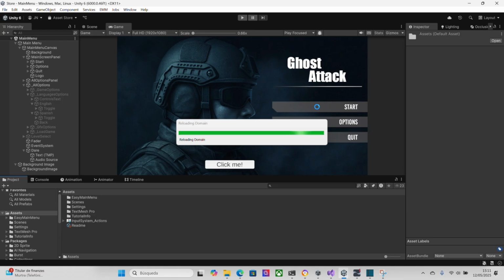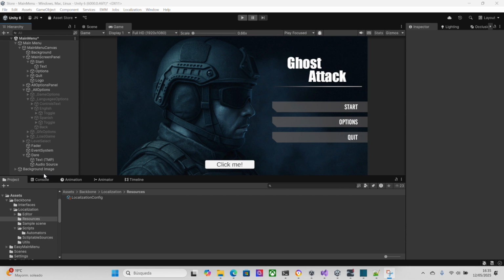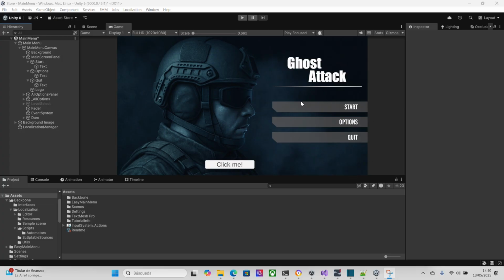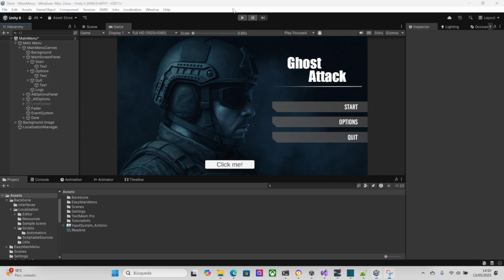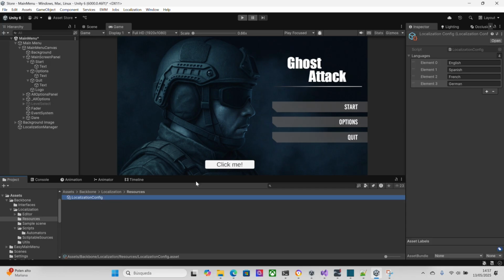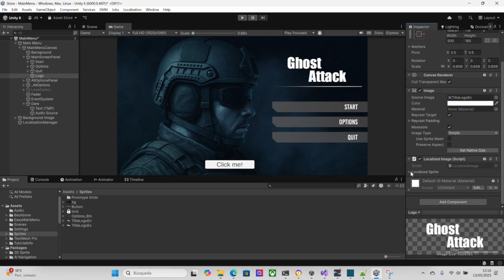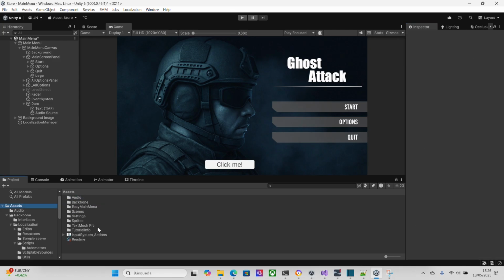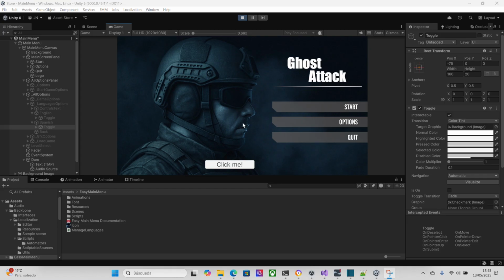Localize Your Game in Minutes – Quick Start with Backbone Localization!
🚀 Welcome to the fastest way to make your Unity game multilingual – without writing a single line of code!

In this quick tutorial, you'll learn how to set up localization using **Backbone – Localization**, a powerful modular system designed for all types of Unity games — from mobile to PC to VR.

🎯 What you’ll learn in this video:
✅ How to add localized content directly from the Unity Editor
✅ Assign different values per language (text, images, audio, materials)
✅ Change language at runtime with zero coding
✅ Create a multilingual UI in minutes!

🧩 This “Quick Start” method is perfect for:
• Small and mid-size games
• Developers who want visual control
• Prototypes or static scenes

🎮 Fully integrated with:
✔ Unity UI and TextMeshPro
✔ Audio, Sprites, Textures, and Materials
✔ Unicode support (Japanese, Russian, Arabic, etc.)
✔ Real-time language switching
✔ Inspector-based language editor

🛠️ Backbone adapts to your project:
- Use visual components
- Or switch to centralized key-based lists
- Or control everything via code

🌍 One system to localize everything — from UI text to in-game audio, with support for **PC, mobile, VR, and more**.

Manual → [link al PDF o página web]
API Docs → [enlace a la doc Doxygen]